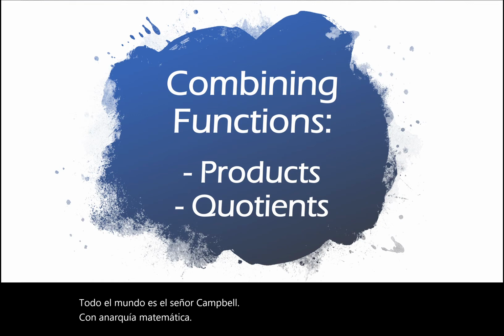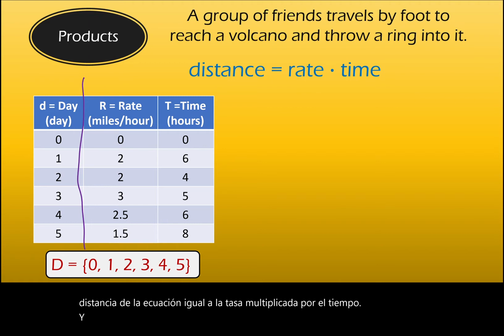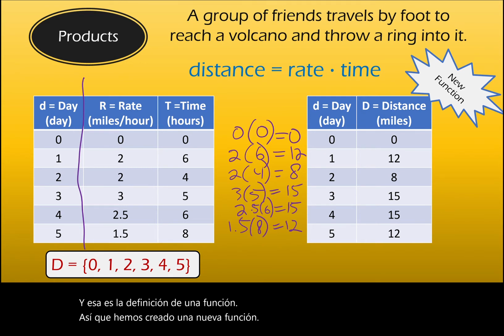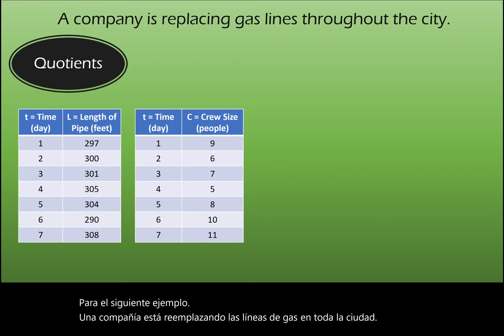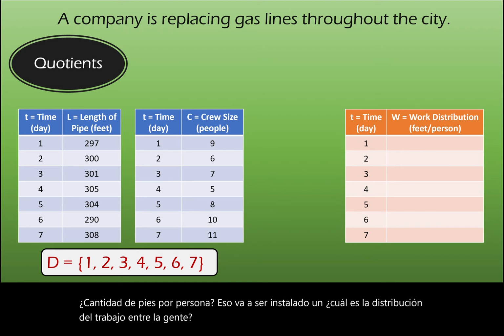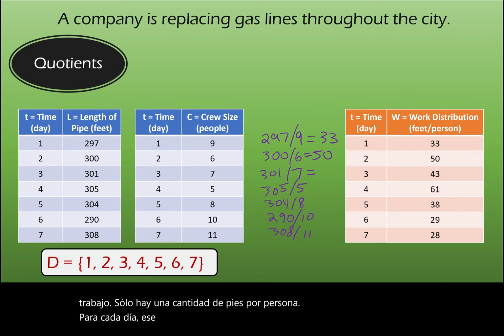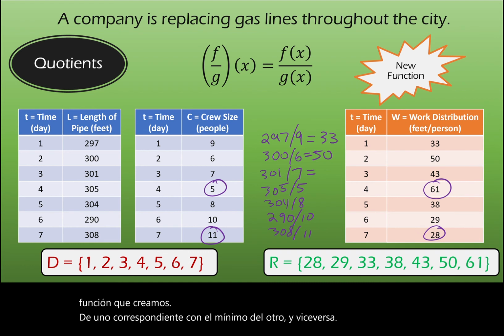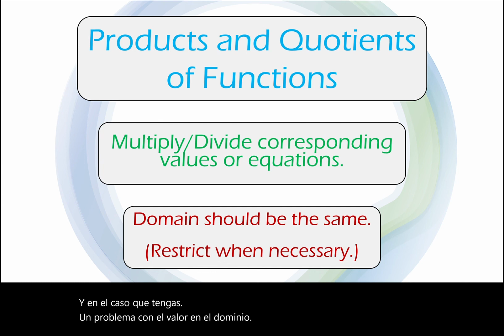Products and Quotients of Functions (Subtitles in Spanish)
In this video we explore how to create new functions by multiplying or dividing given functions by each other.

The focus is on the basics of products and quotients of functions, with an emphasis on numeric representations.

Overlapping topics include identifying a function, using function notation, and identifying domain and range.